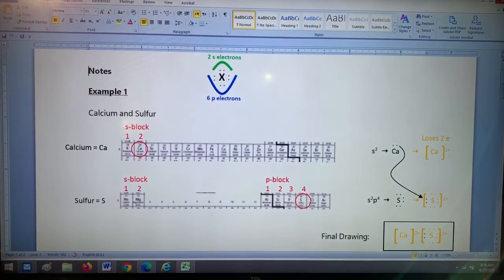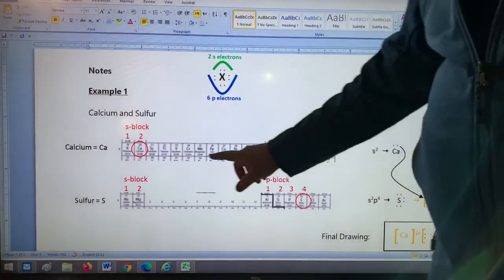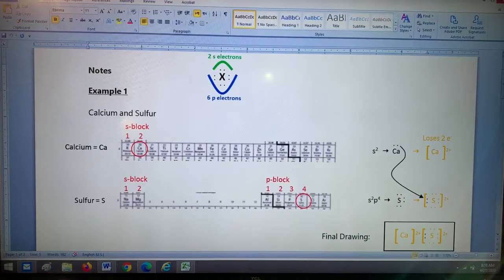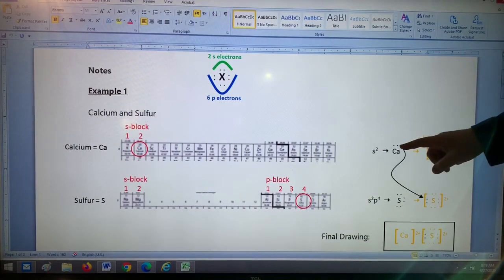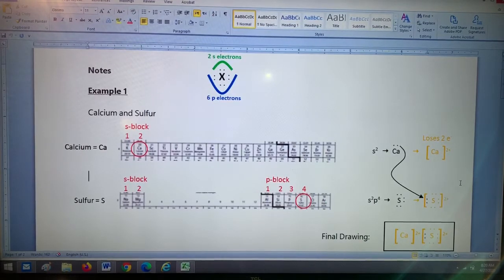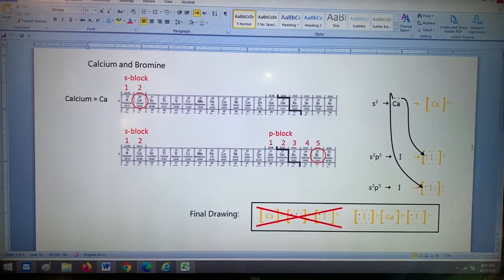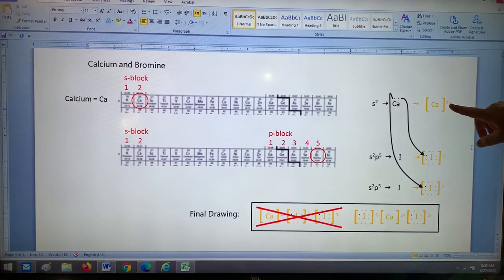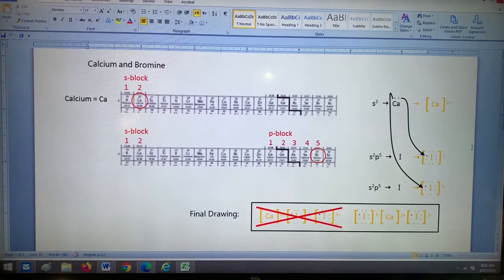Unit 4 Ionic Bonding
How to draw ionically bonded compounds